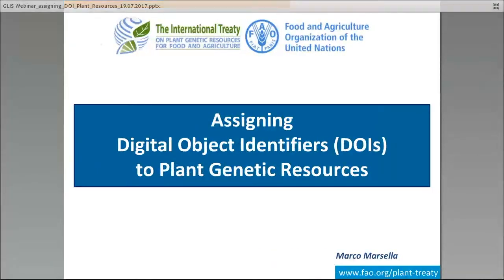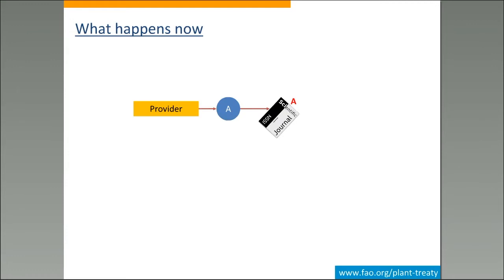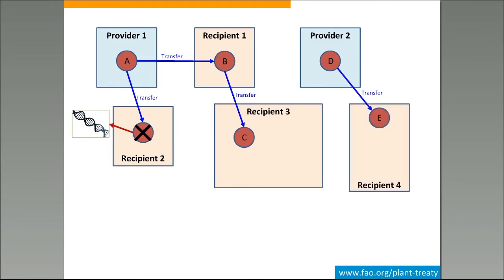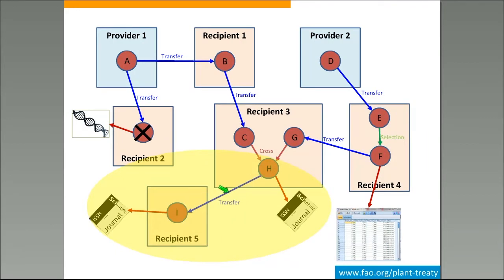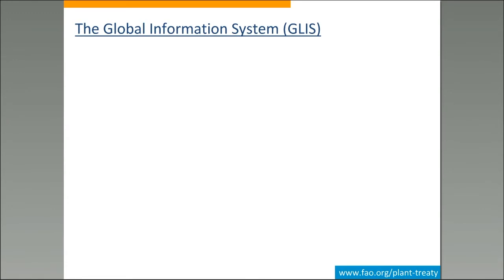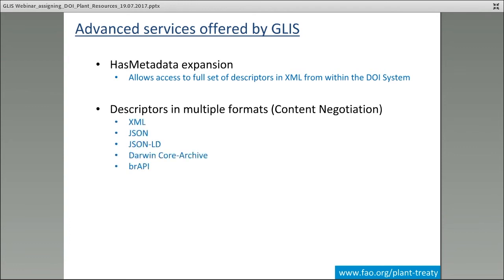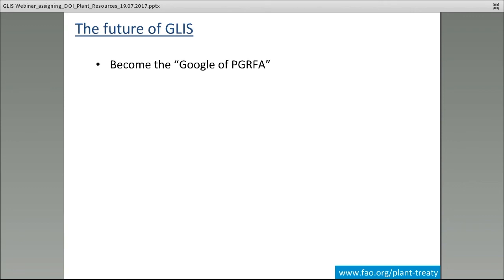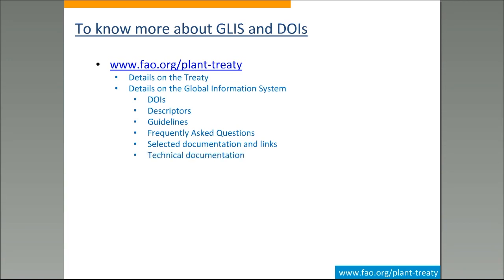Assigning Digital Object Identifiers (DOIs) to Plant Genetic Resources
The International Treaty on Plant Genetic Resources for Food and Agriculture (ITPGRFA) calls for the contribution of non confidential information about the Plant Genetic Resources for Food and Agriculture (PGRFA) to the Global Information System (GLIS) to facilitate access to such information by any party interested. The foundation of GLIS is the accurate identification of the PGRFA to which the information is associated. After extensive research and consultation, DOIs have been selected as the Permanent Unique Identifier of choice for GLIS.

The webinar describes the challenges that the GLIS team of the ITPGRFA has faced as well as the benefits that the GLIS user community will receive by the adoption of DOIs.